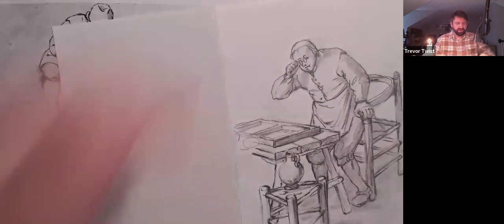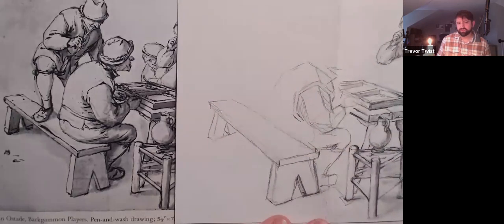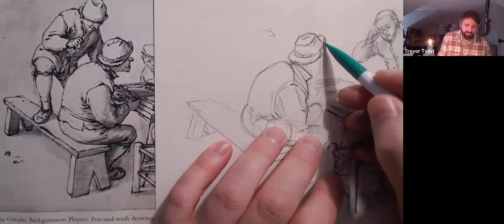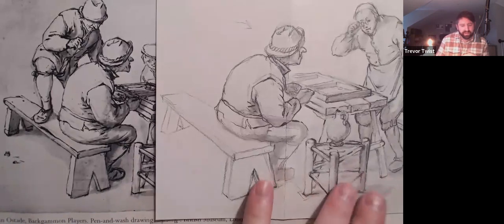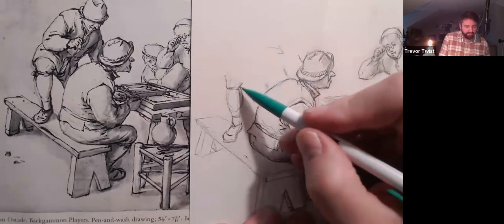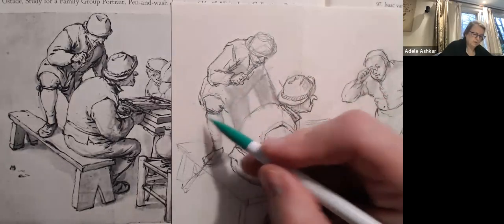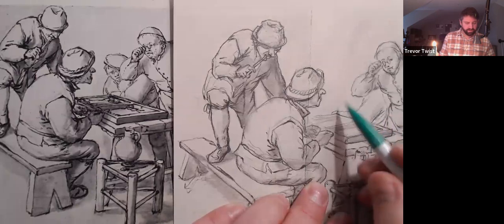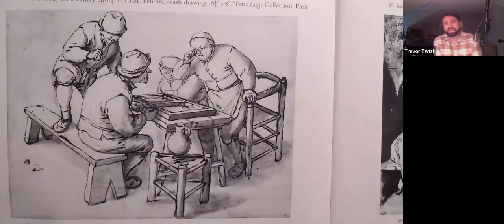MSFA: Backgammon Players pt. 1 - adult 02/04/2022